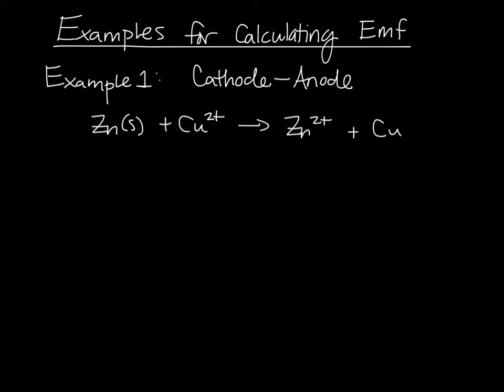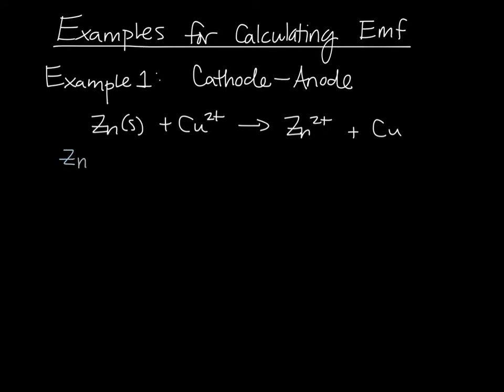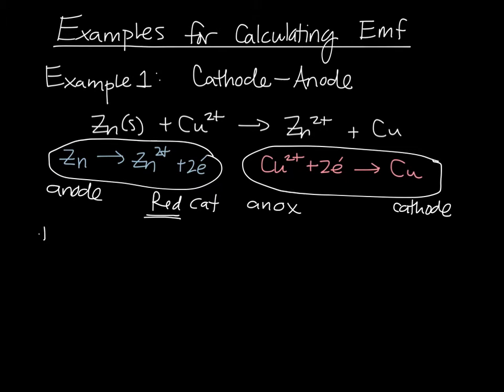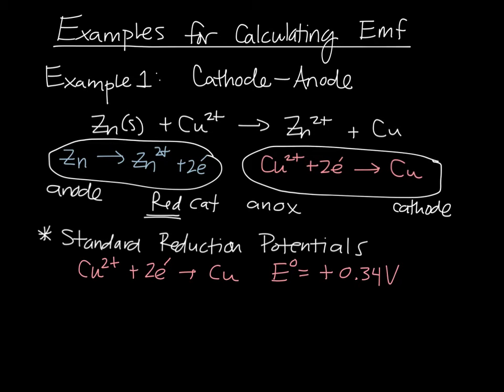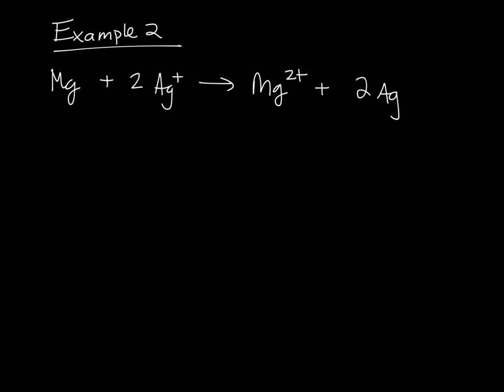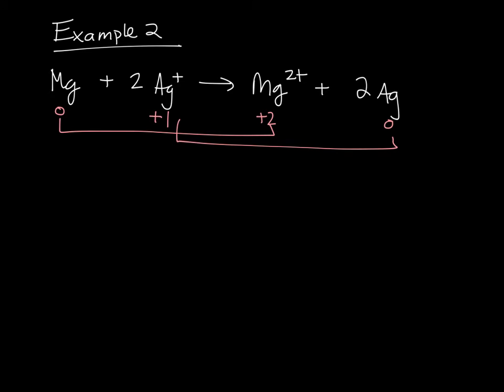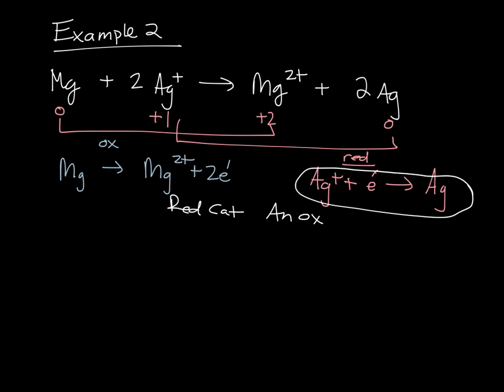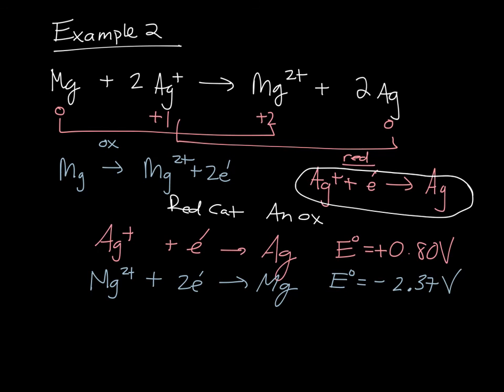Calculating Emf Examples